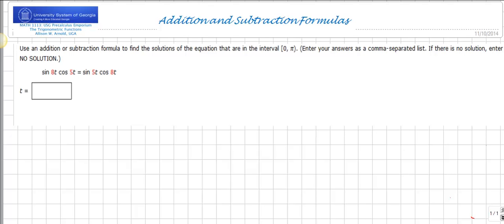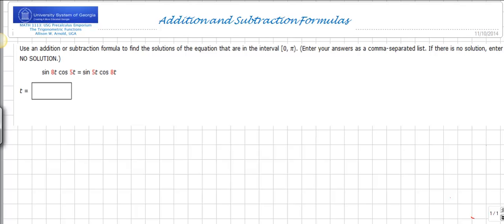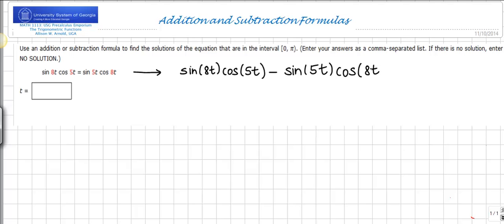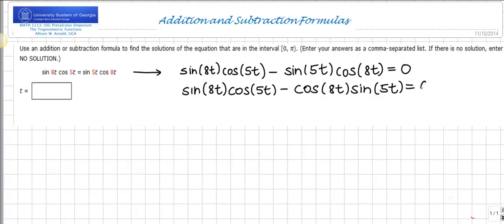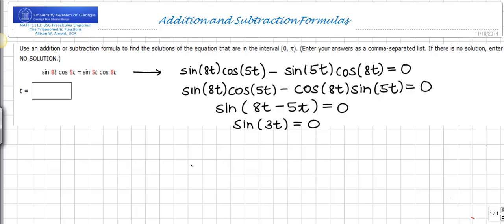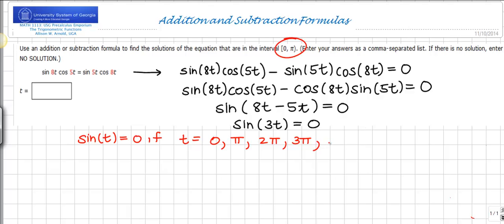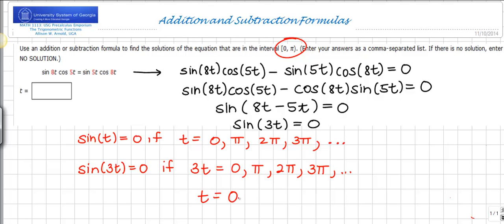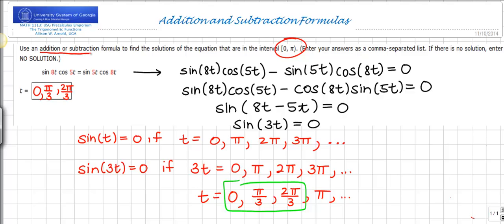6.3_6.4 5. Addition and Subtraction Formulas: Ex. 4